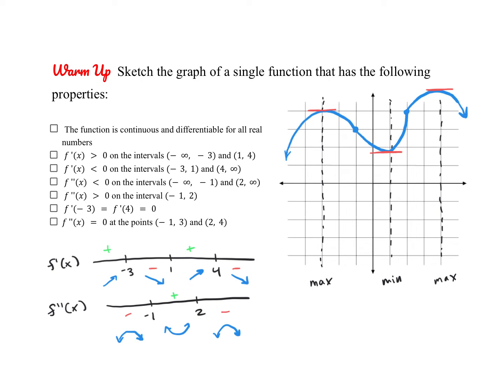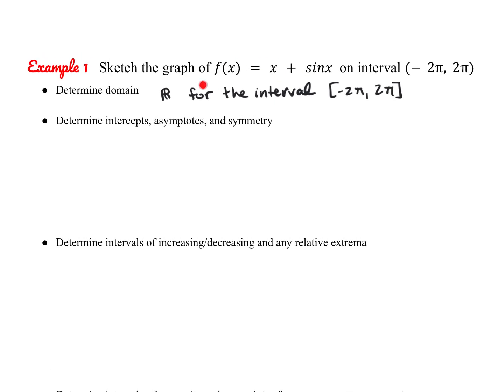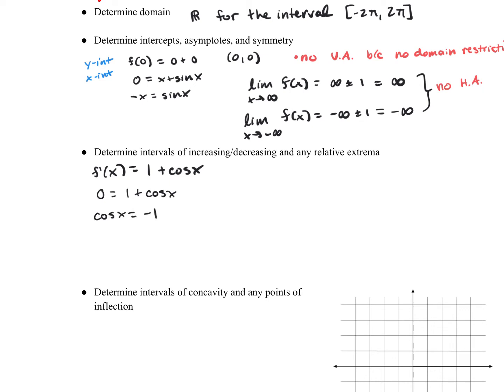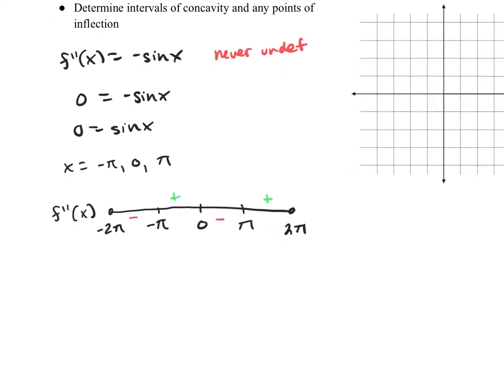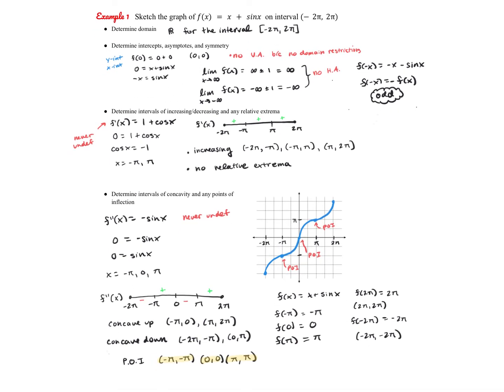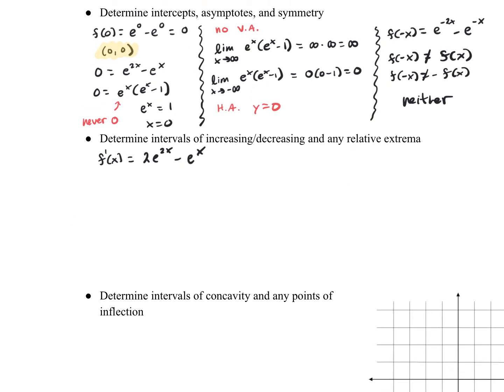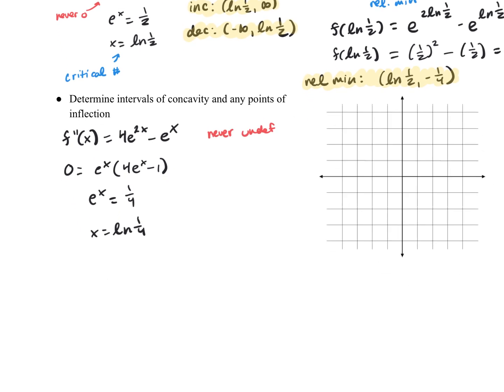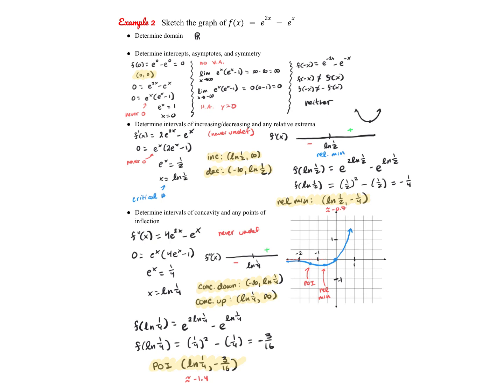Curve Sketching Day 1